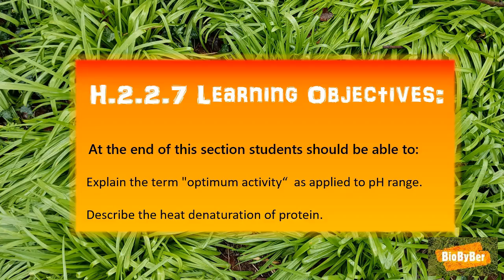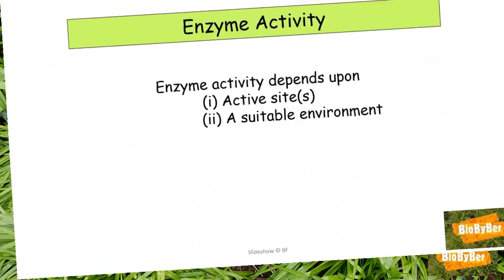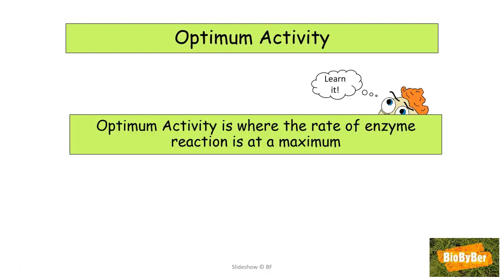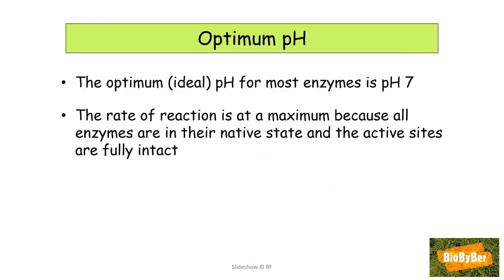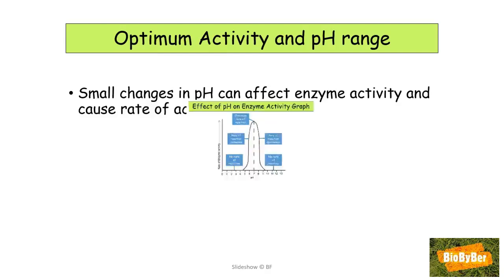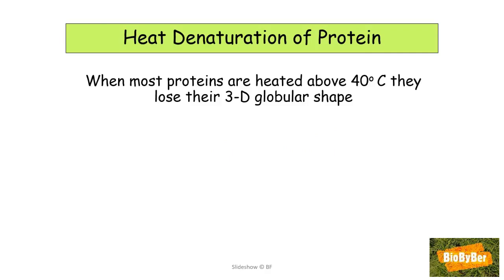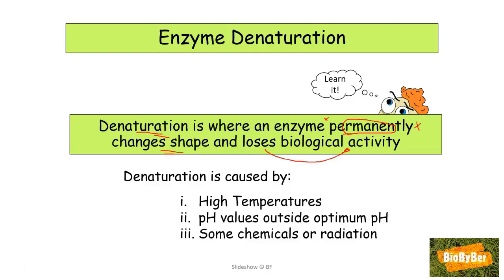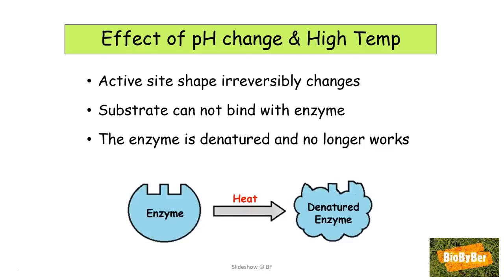L.C. Biology Enzyme Optimum Activity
Leaving Certificate Biology Higher Level video designed to help students study Honours Biology. The video covers the Higher Level Leaving Certificate Biology Syllabus. This LC Biology lesson explains enzyme optimum activity in relation to pH and heat denaturation of protein and covers section H.2.2.7 of the biology syllabus. This LC Biology lesson covers the Leaving Cert Higher Level Biology Course and aims to give a good overall understanding of LC Biology.